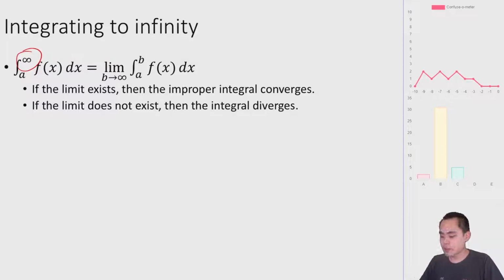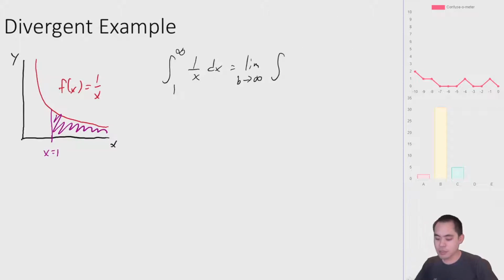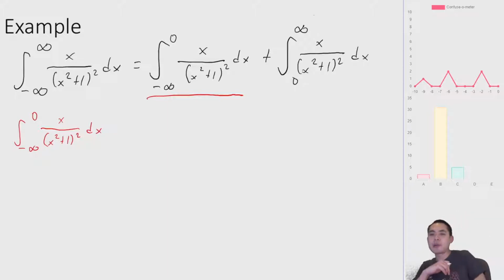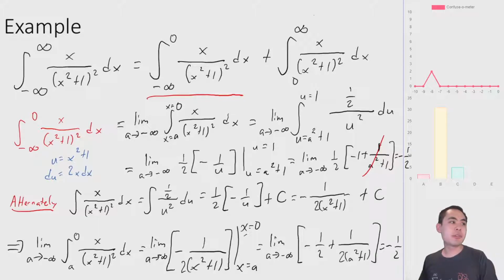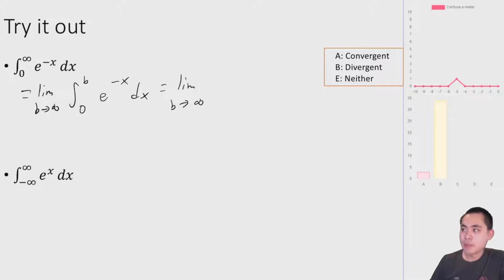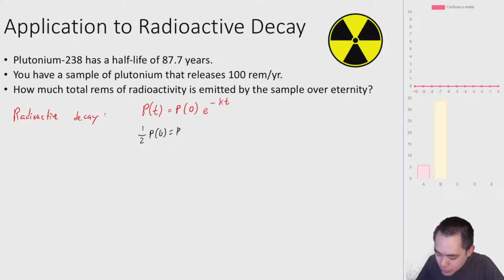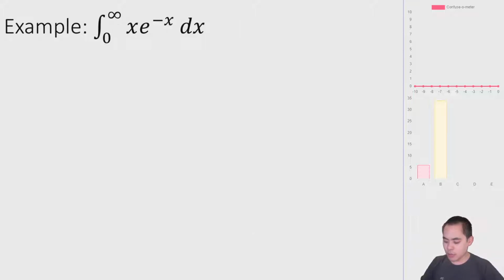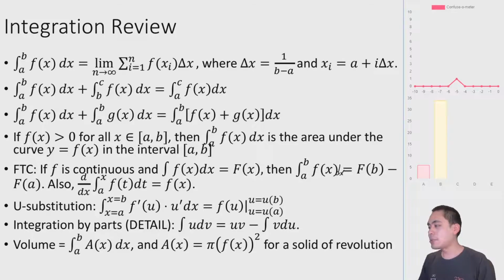MATA35 - Lecture 2c - Improper integrals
Lecture 2c of UTSC MATA35: Calculus II for Biological Sciences

Introduction to simple improper integrals, where one of the limits is infinity.